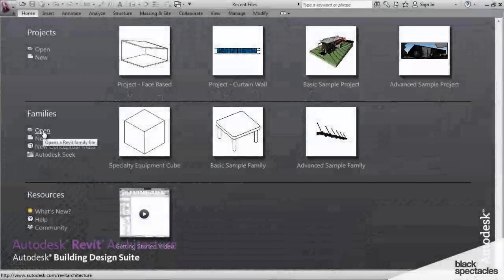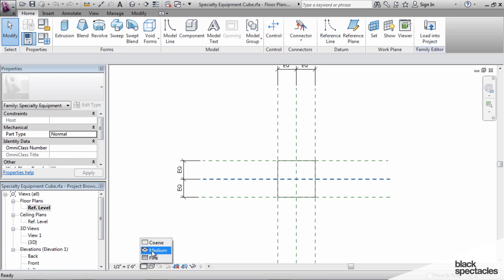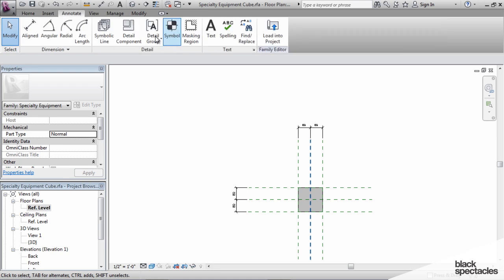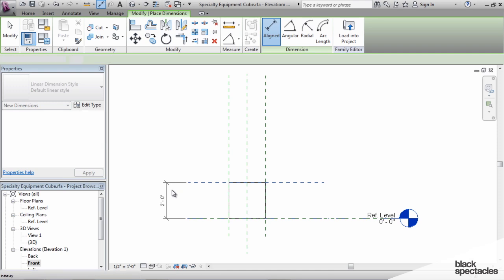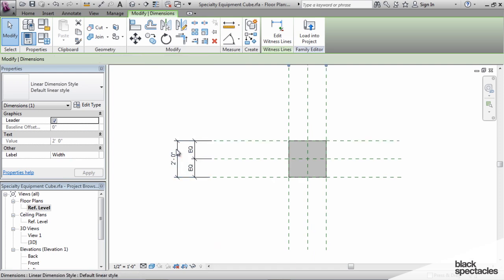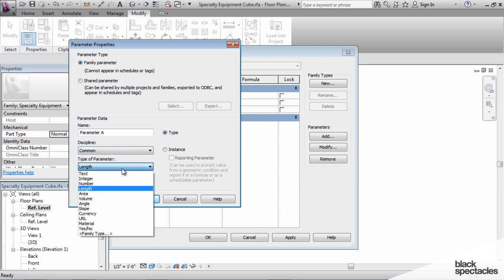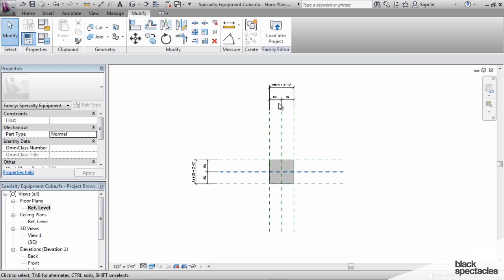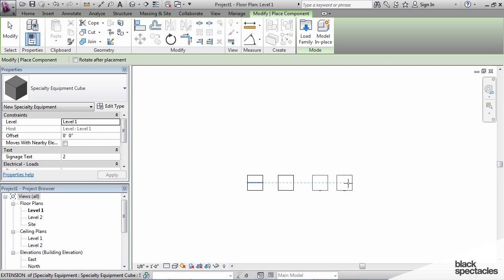Revit Tutorial: Creating Family Parameters | Black Spectacles